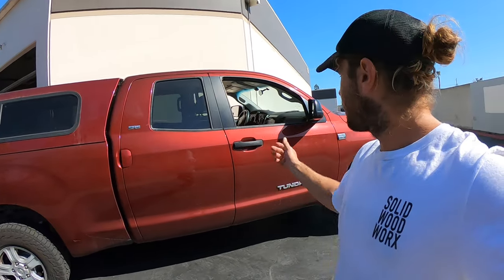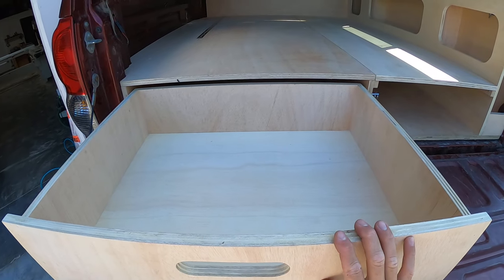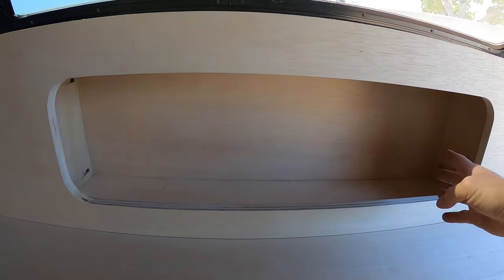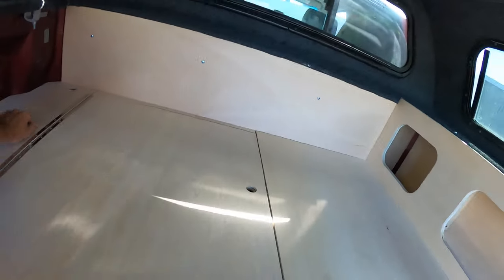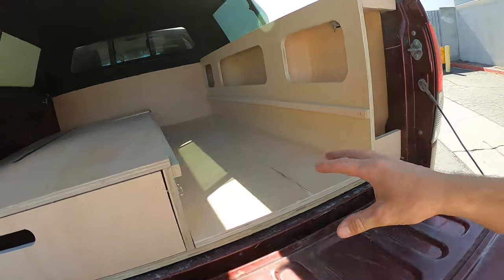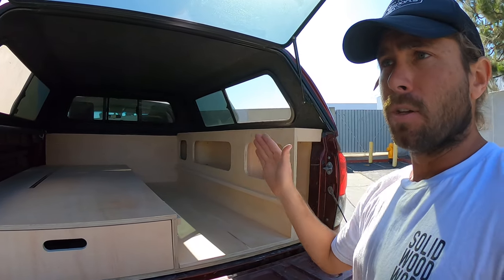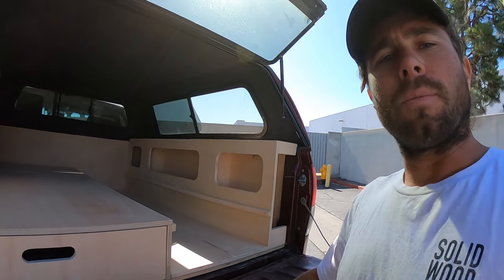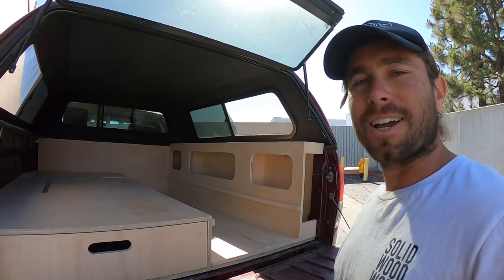Toyota Tundra Truck Bed Camping Build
This was a fun build for a customer just getting out of college and looking to do some camping! He wanted a setup that created more storage in the truck bed of his Tundra while making it easier to carry gear and stay organized. So we went with this simple but very functional design I have built a few times in different styles and it worked perfectly for his needs!

ABOUT ME I grew up in a cabinet shop and was a born to be woodworker. In the past few years when work slowed in the custom cabinet industry I converted a few friends Vans and SUV's so they had more storage for adventuring, work, or just the weekend beach getaway. Before I knew it I had my own business making people's ideas come to life. I design and build all kinds of custom wood work and vehicles here at my shop in Huntington Beach, California!